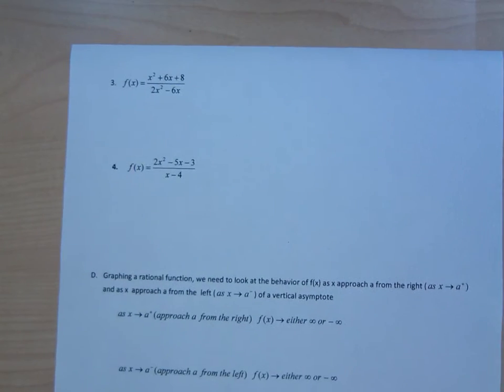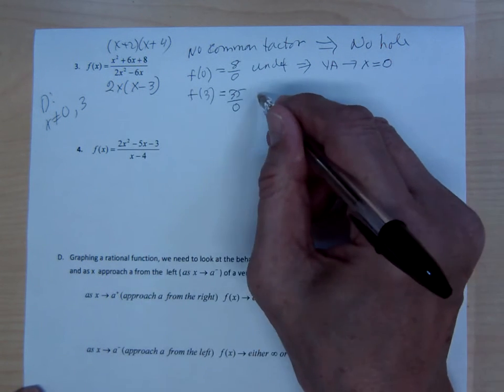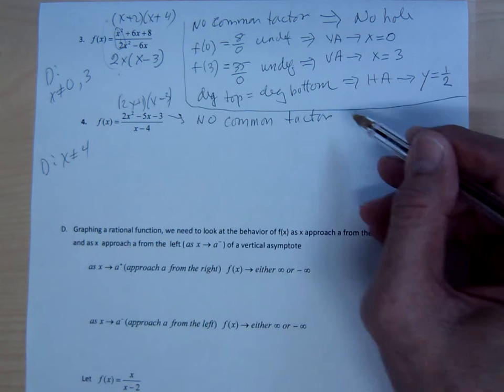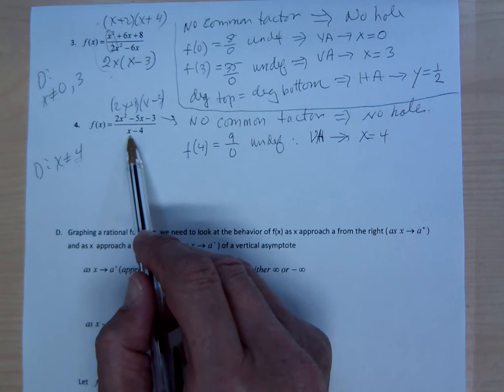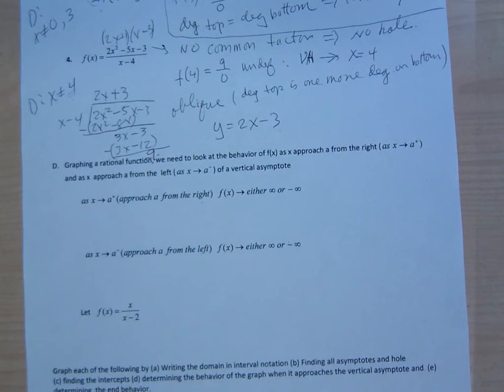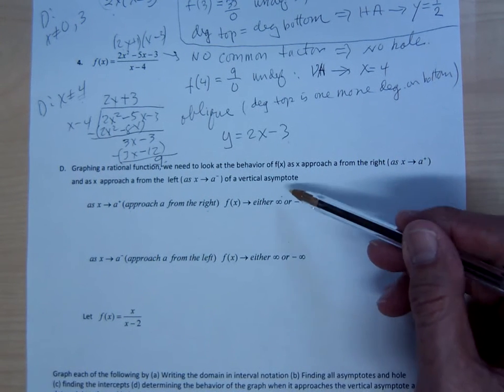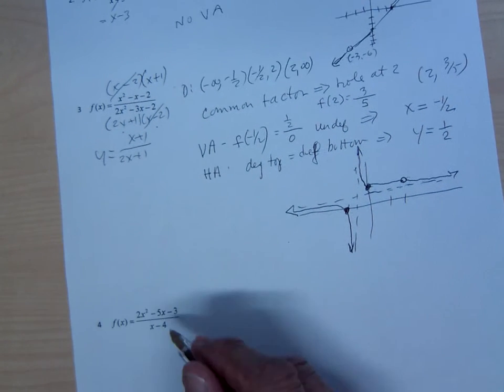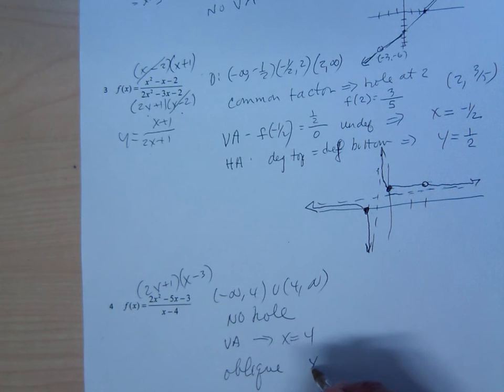Math 1428: Session 2 Part 2